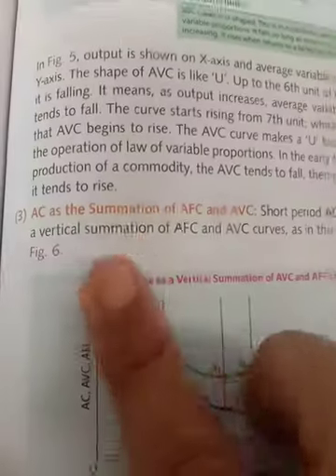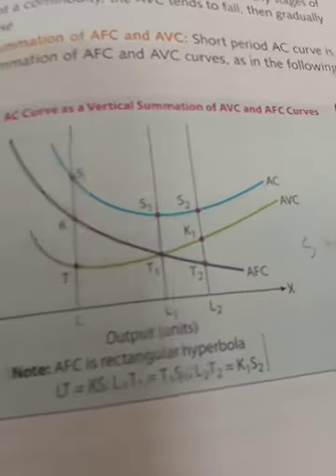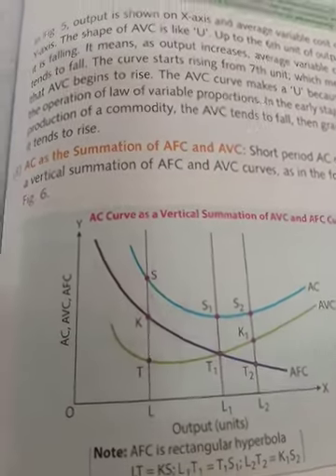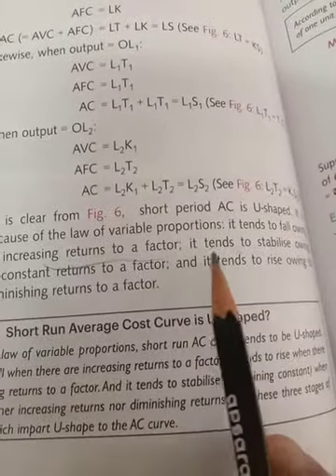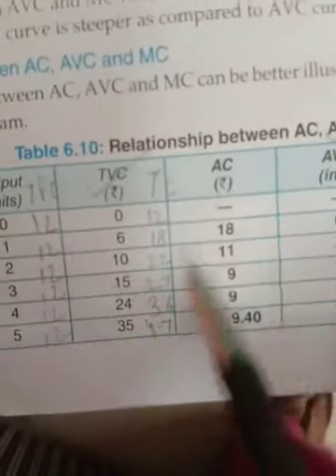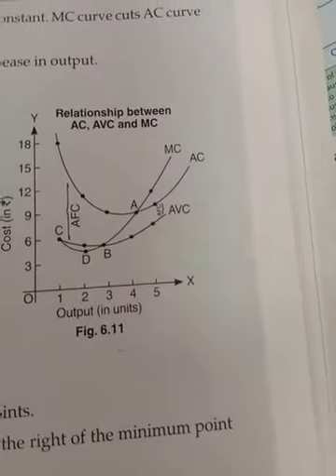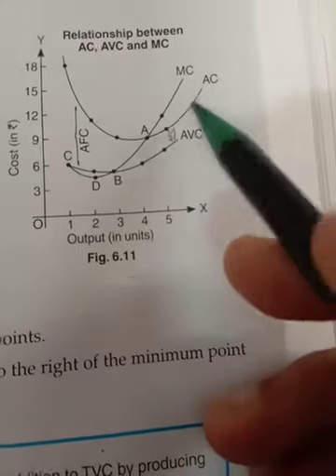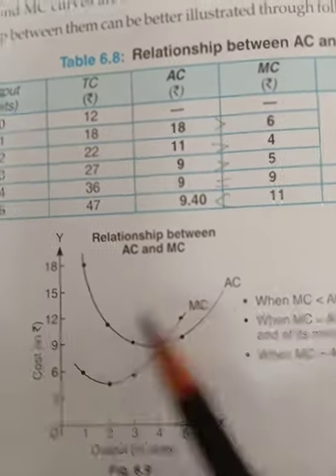xi economics MC, AC, Avc,AfcTheir relations